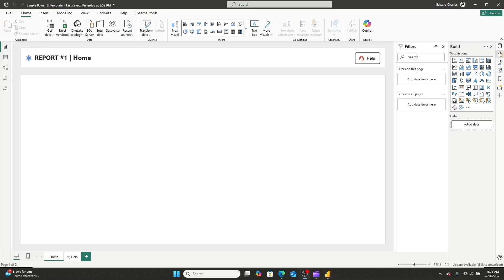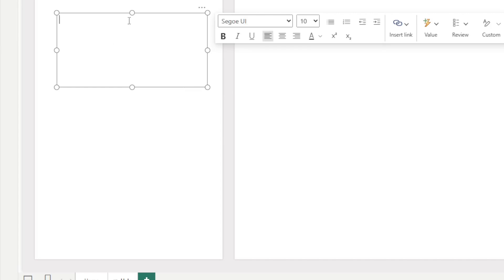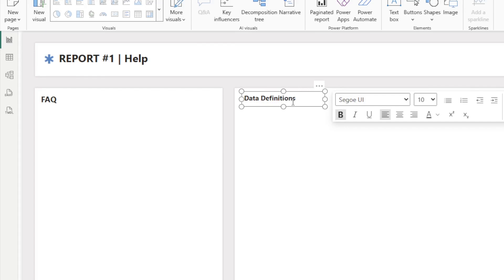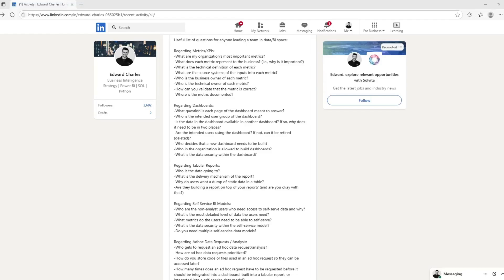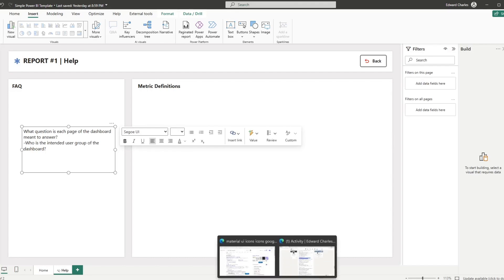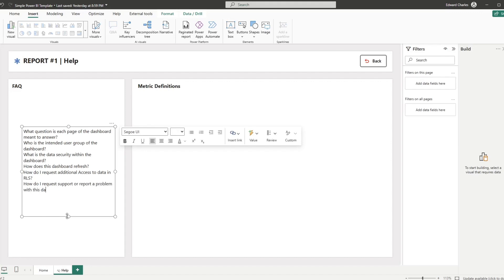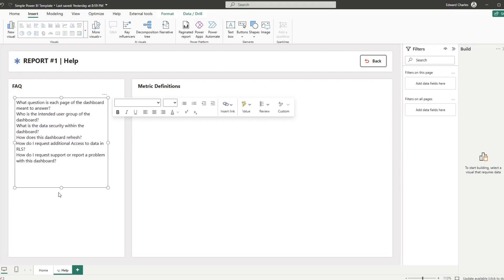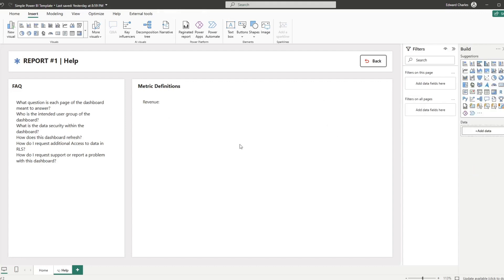Learn how to build the ULTIMATE help page in Power BI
In this video we take a look at how to build the ultimate Power BI Help page.